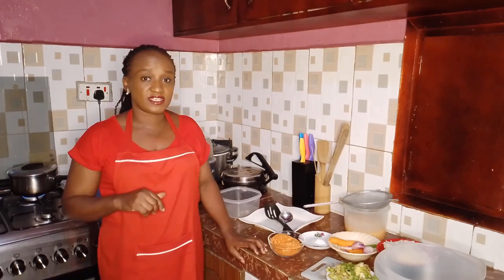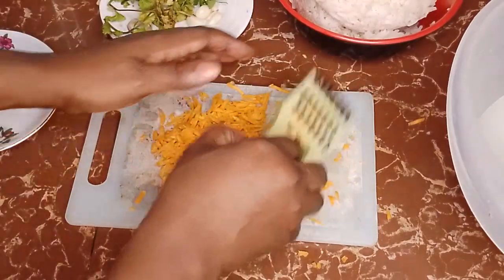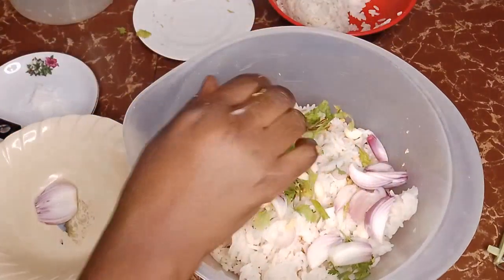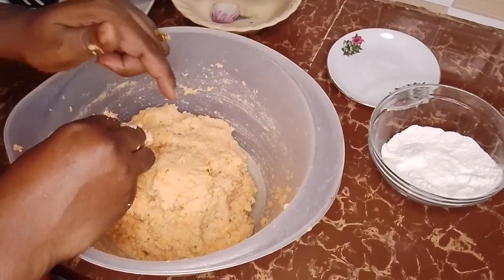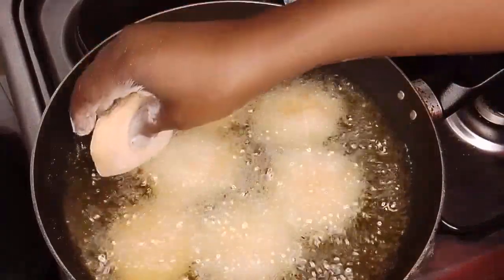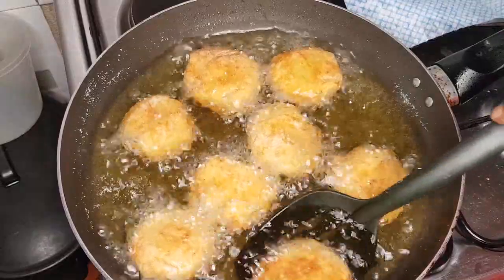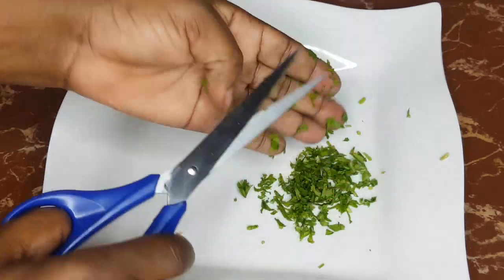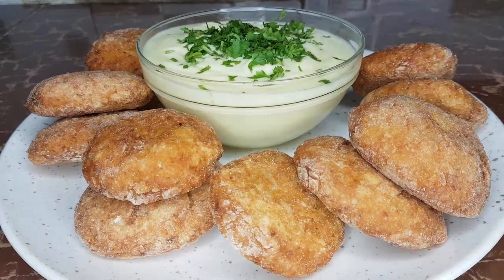How to Easily make Lentil Rice Bites#lentil